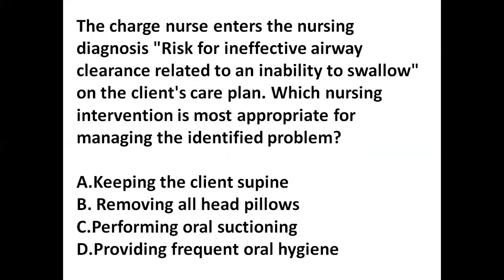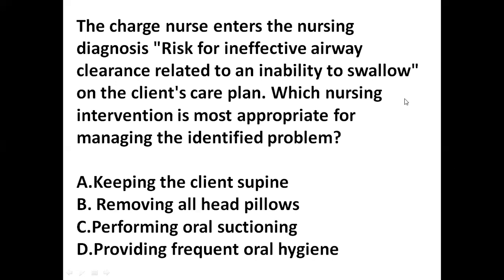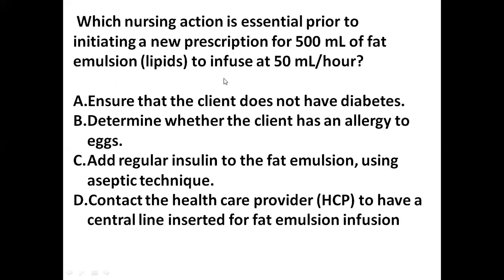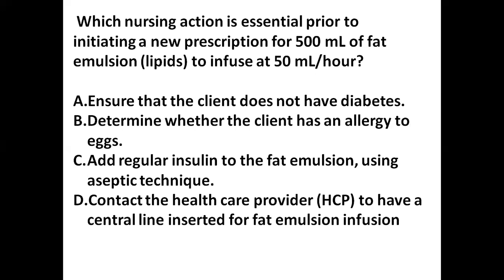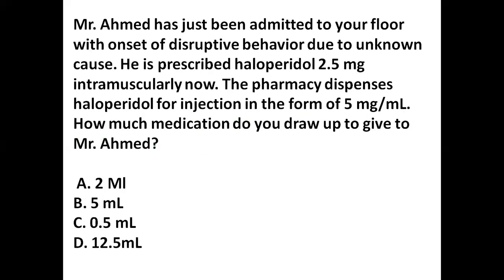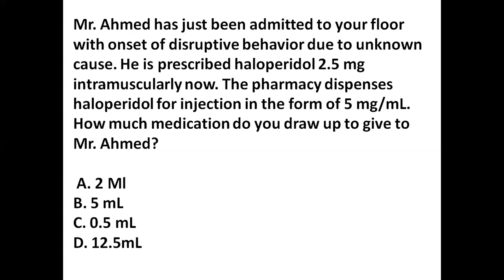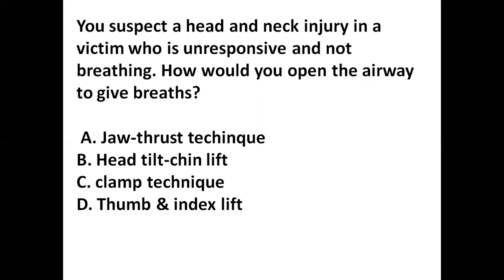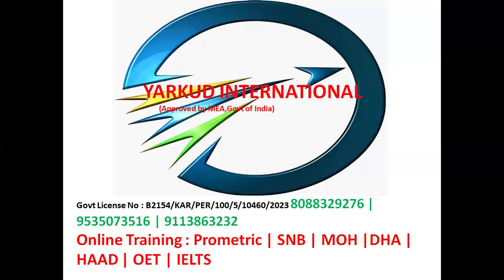SAUDI PROMETRIC QUESTION DISCUSSION - 12